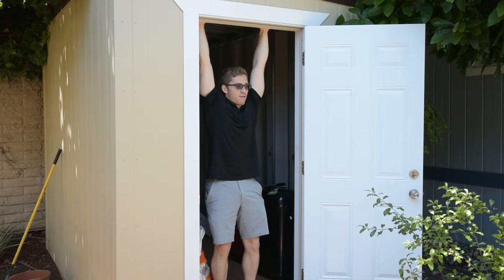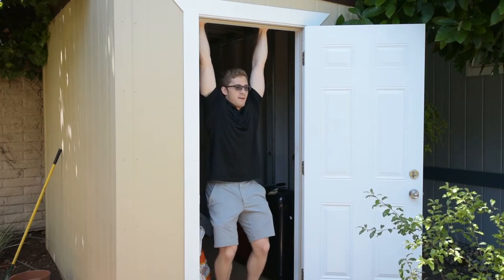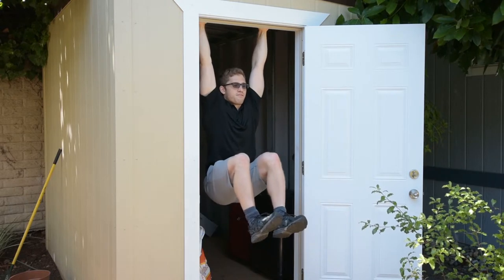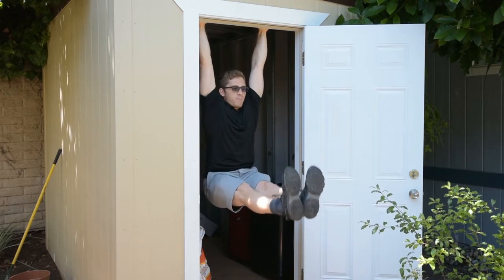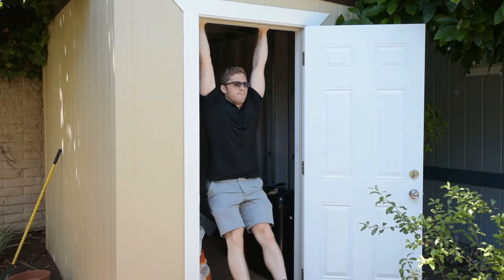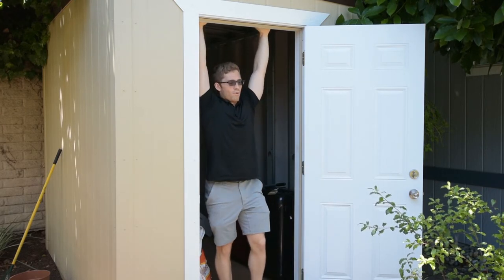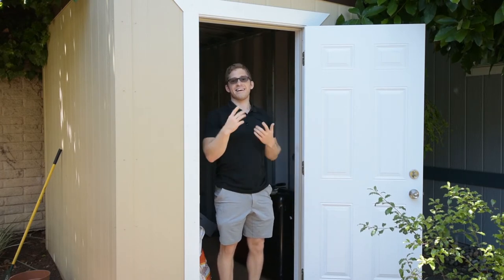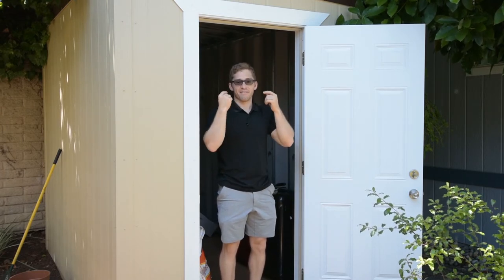Handstand Prep - Hanging Knee Raise to Straight Leg Lowering